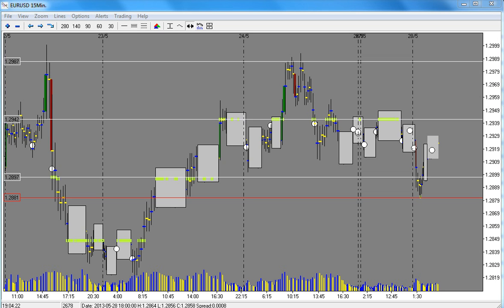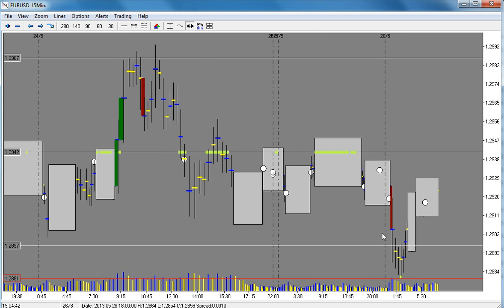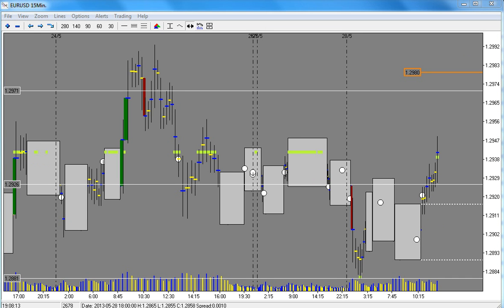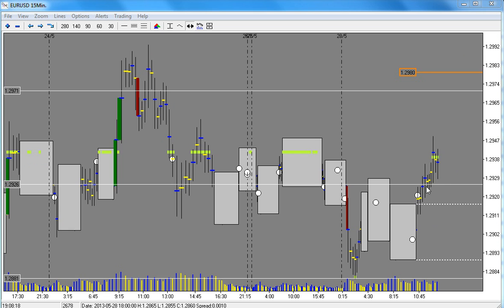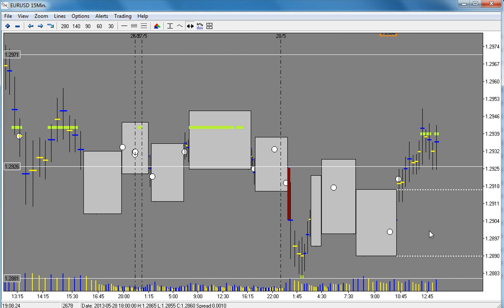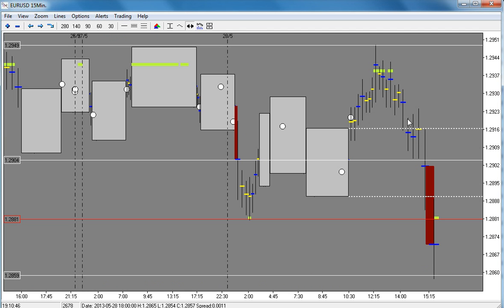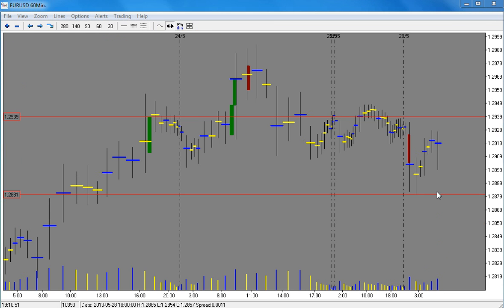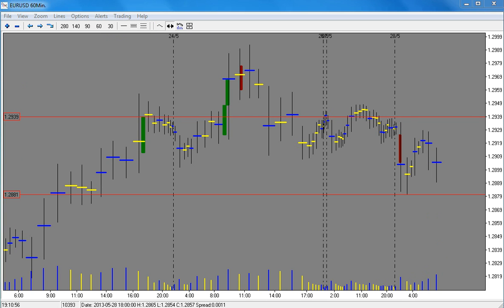Market Makers Method EURUSD 28-05-2013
Walk through of EURPUSD trade.